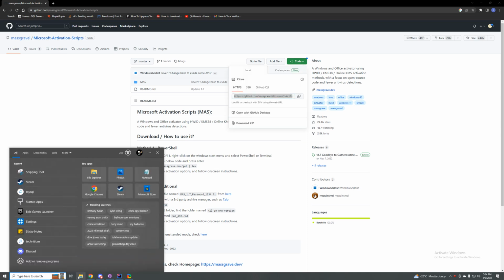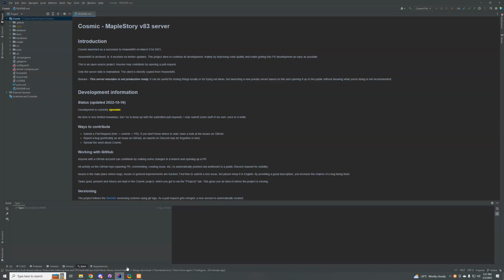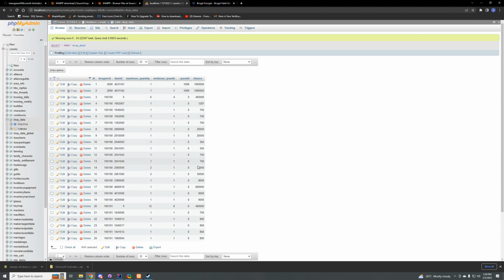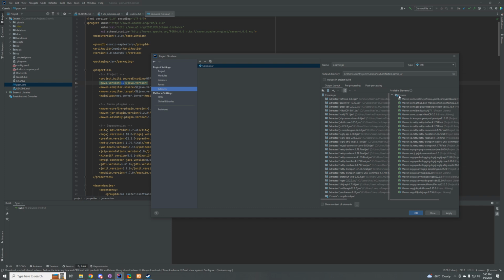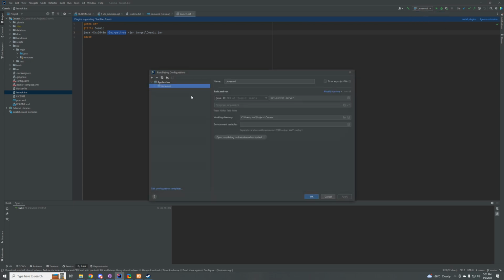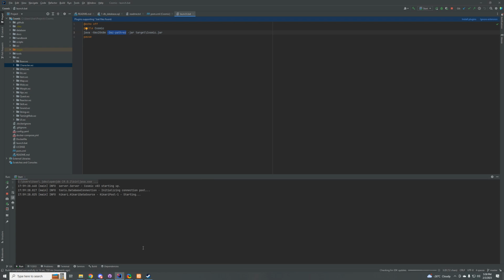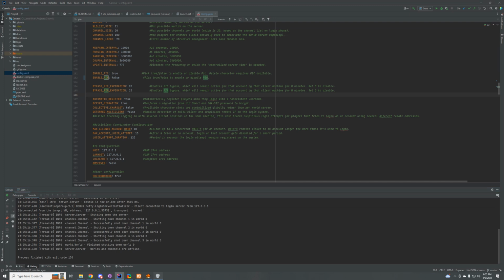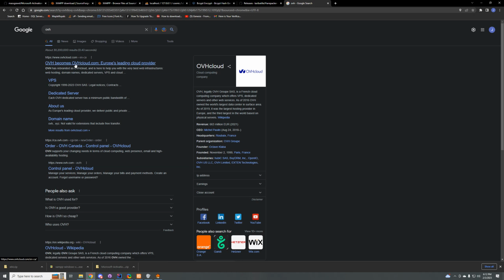Setup Maplestory Private Server Cosmic Source (Part 2)